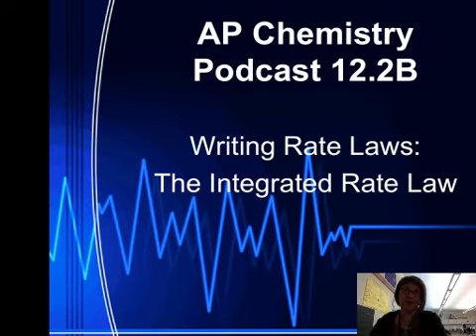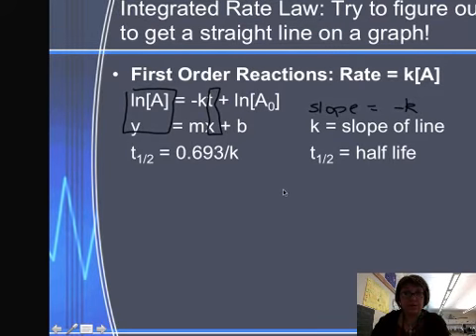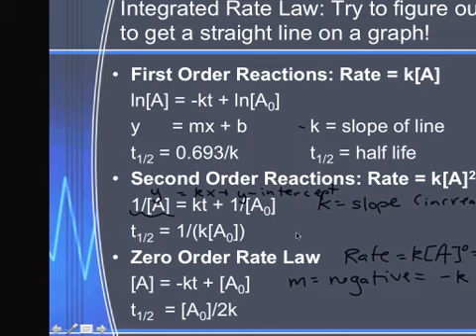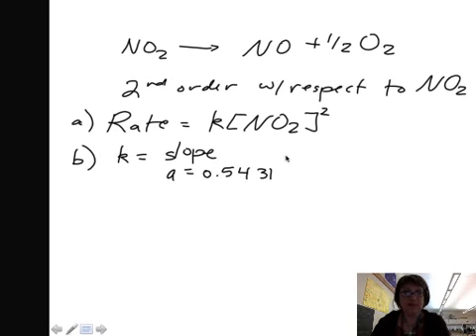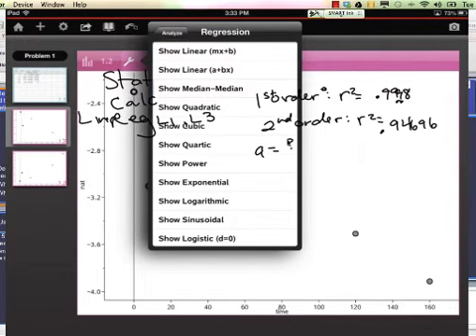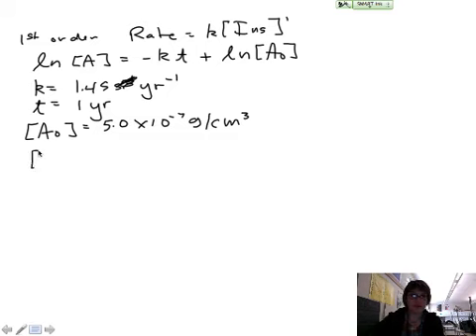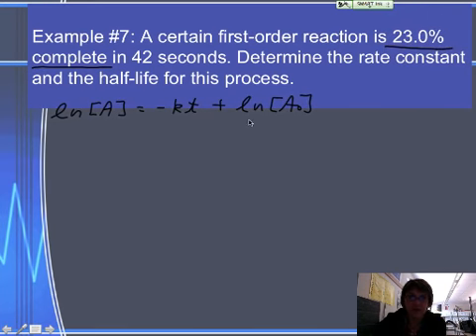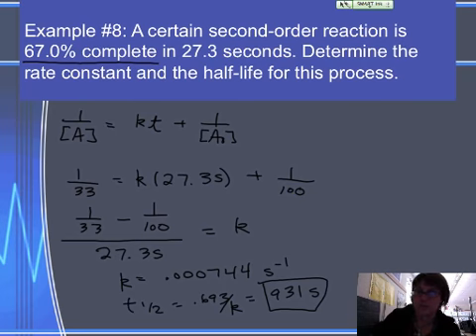Podcast 12 2B Integrated Rate Law mp4